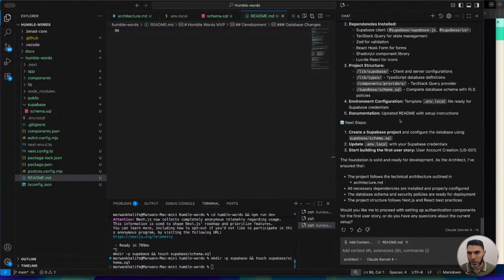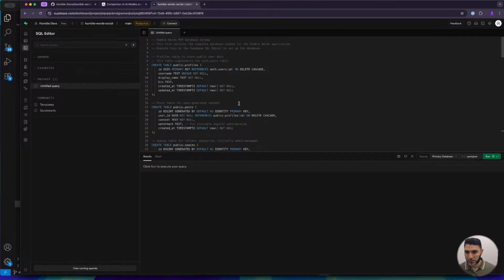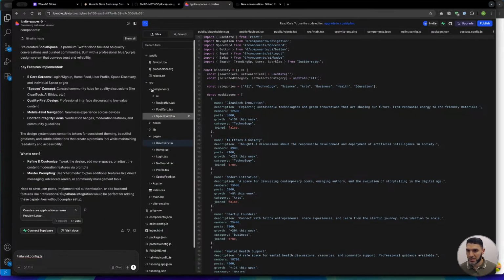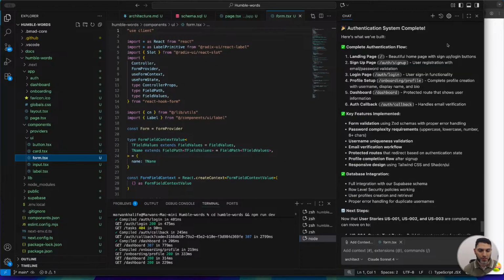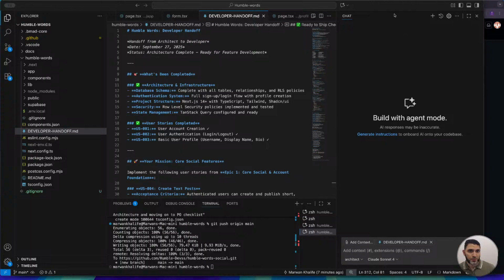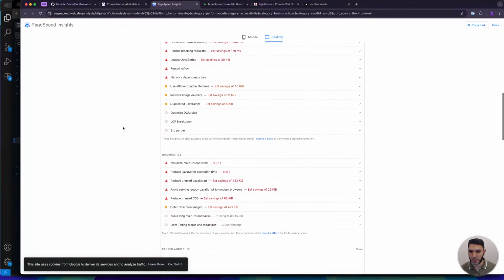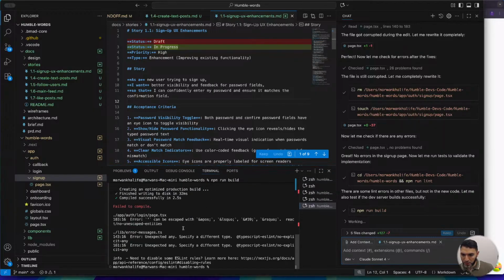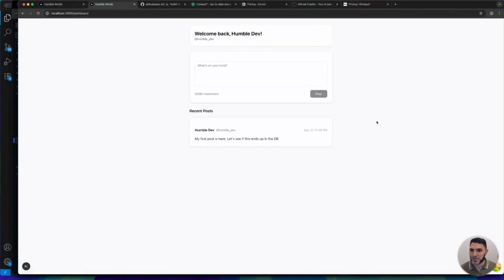Humble Devs Class 09 EP2 (Learn how to Build as SAAS in 12 weeks) with BMAD-Method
Week 09 EP2: The build continues! with the Architect and the BMAD-Method in VS Code with CoPilot

Visit humble-devs.com to join the community and private discord server for community learning and guidance as you build your SaaS.